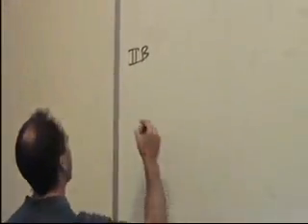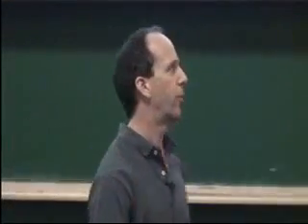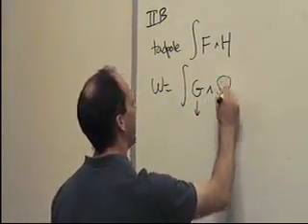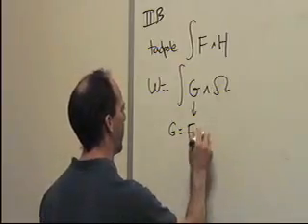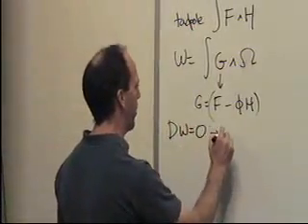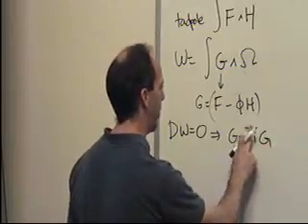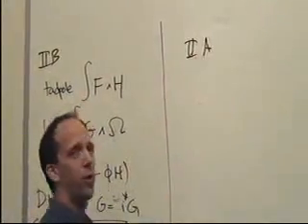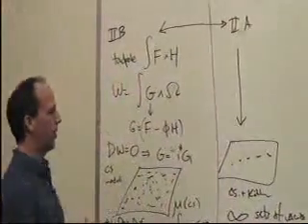Wati Taylor - Scope of the landscape: Supergravity and string vacua in 10D, 6D and 4D - Lecture 5